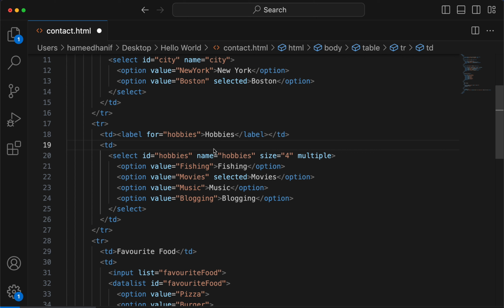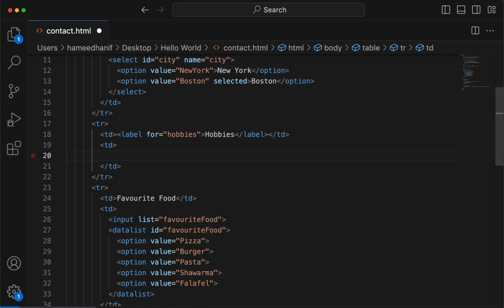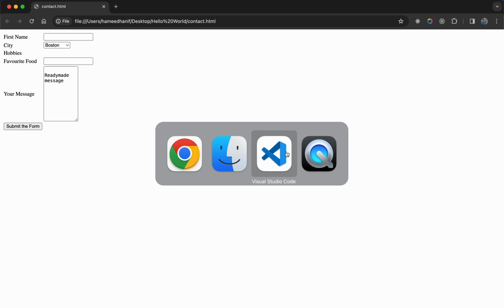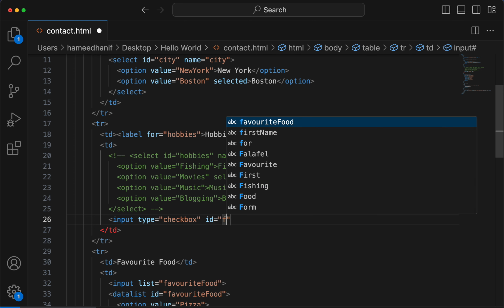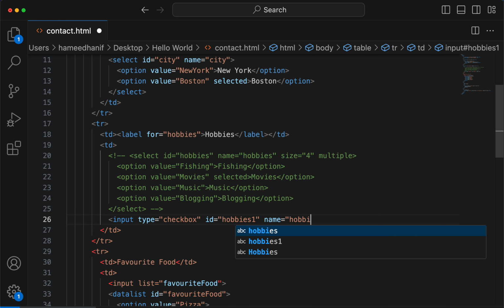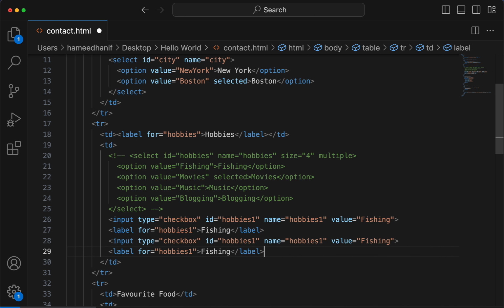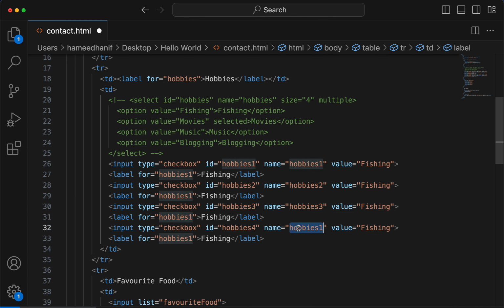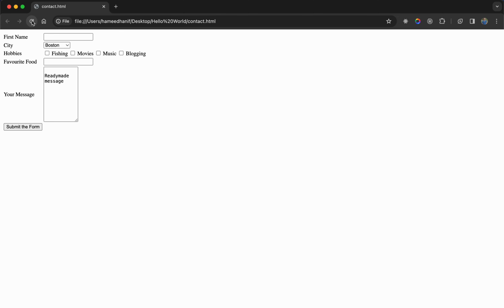Checkbox | Multi selection | HTML/CSS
Interested in learning how to create multi-selection checkboxes in HTML and CSS? Look no further! In this tutorial, we'll walk you through the steps to create and customize checkboxes for your website. Perfect for beginners looking to expand their HTML and CSS skills!